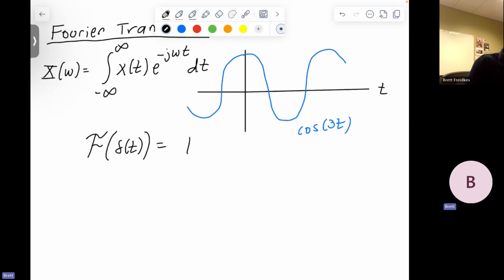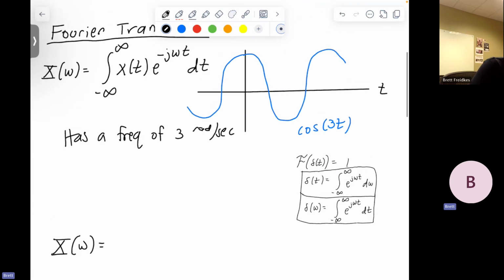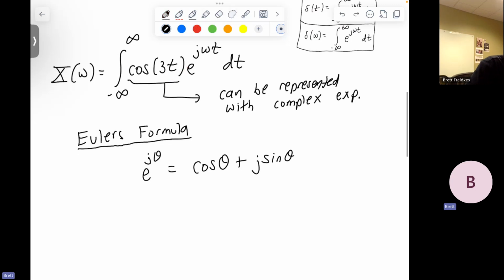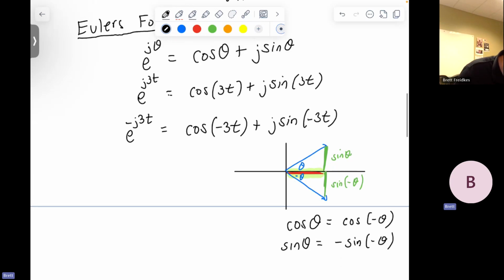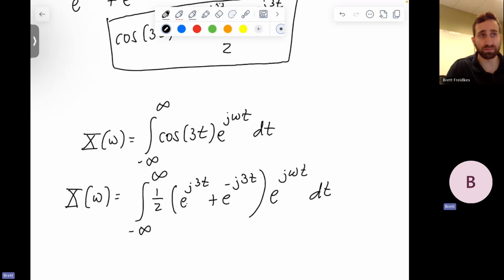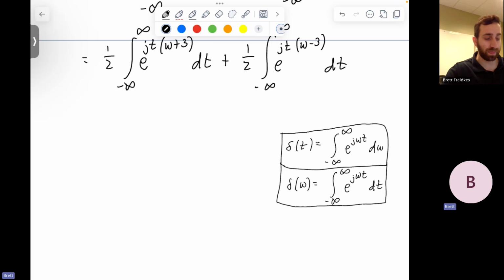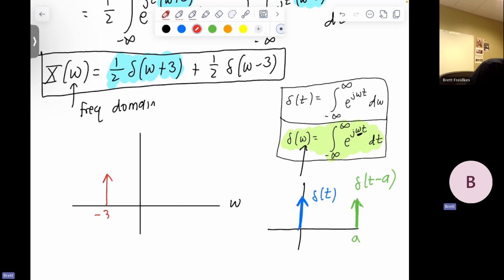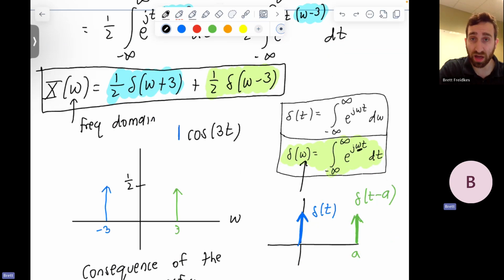Mech Lab II: Fourier Transform of Cosine Function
Hi! This video goes over how to find the Fourier Transform of a cosine function. I recommend watching the Dirac-Delta video first

For EML4302 students at USF, this video goes with NS #12.

00:00 - 1:42 Dirac-Delta Review
01:42 - 02:54 Expectations of cos(3t)
02:54 - 17:48 Fourier Transform